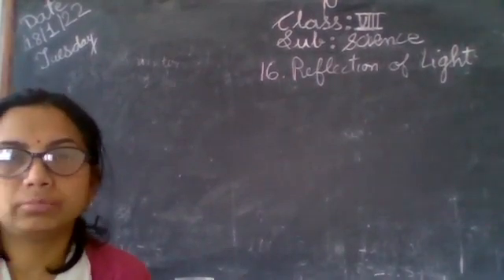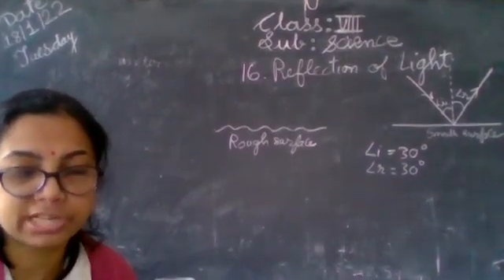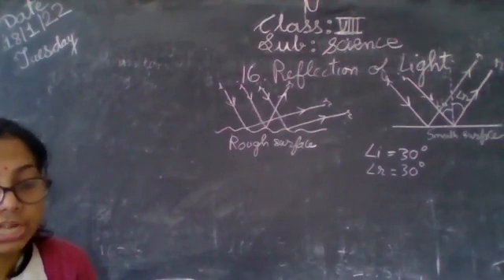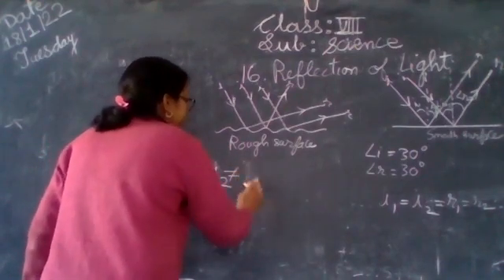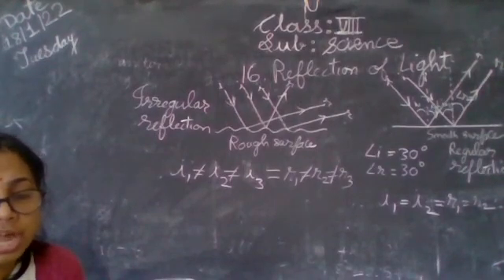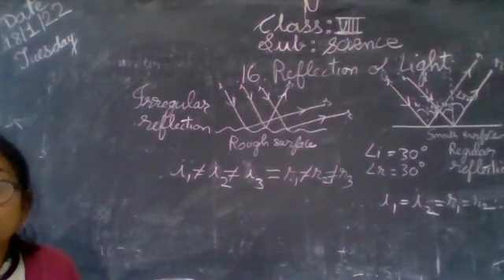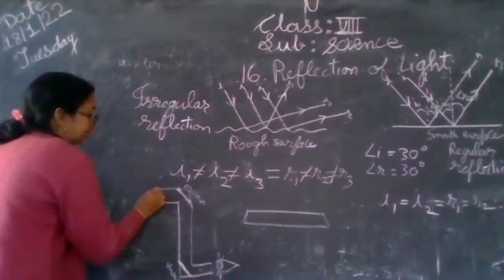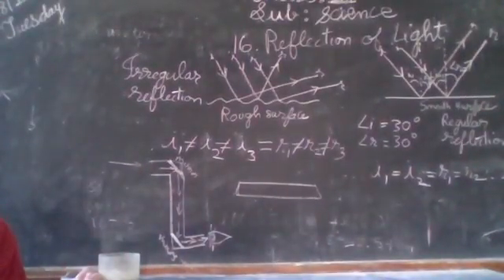STATE BOARD Std 8 Science